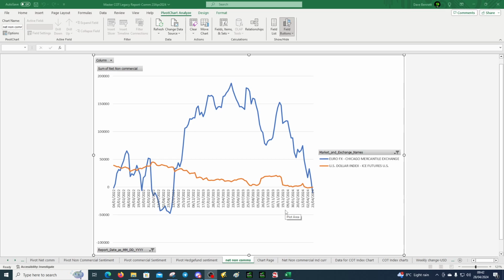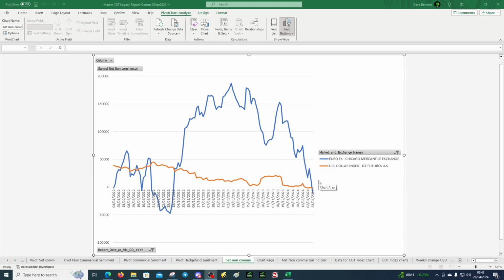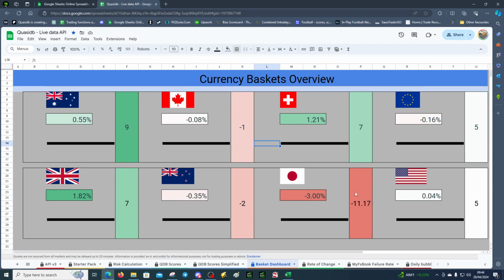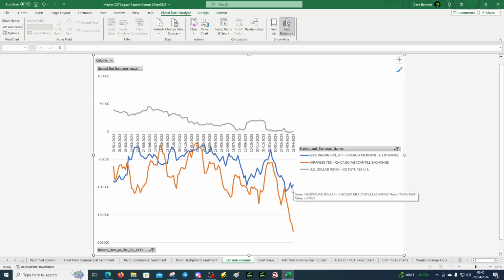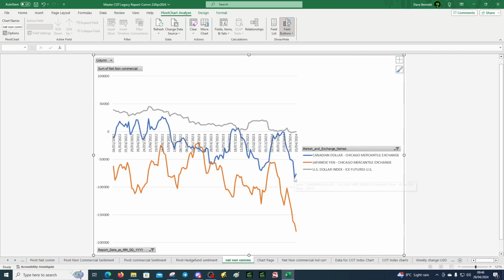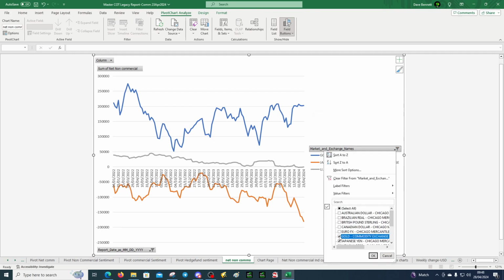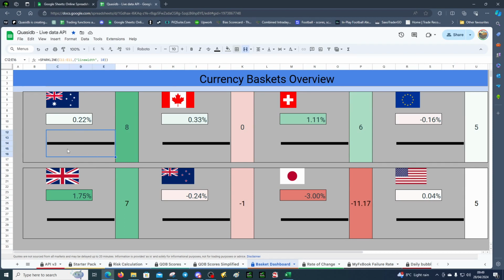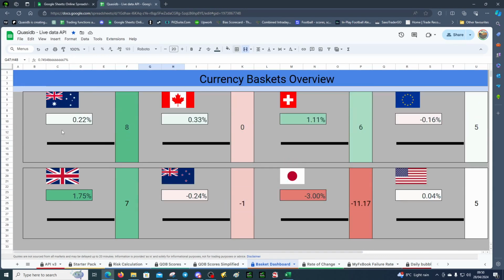🏦 COT data analysis for the week ahead - April 28th 2024